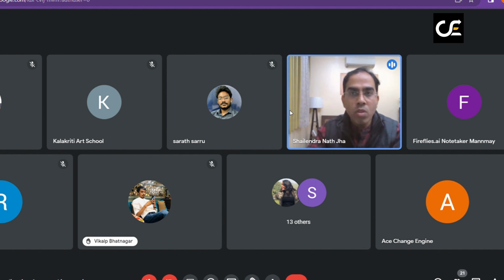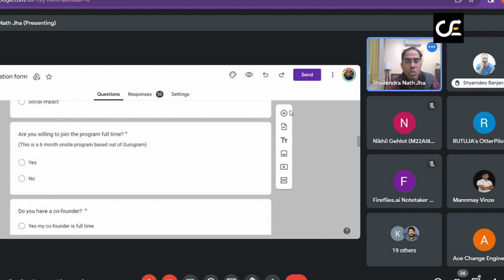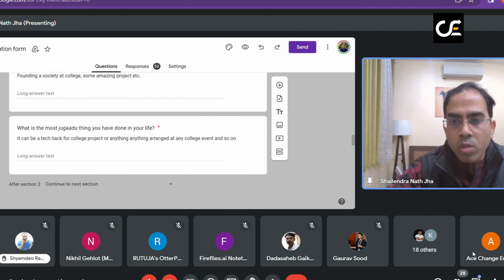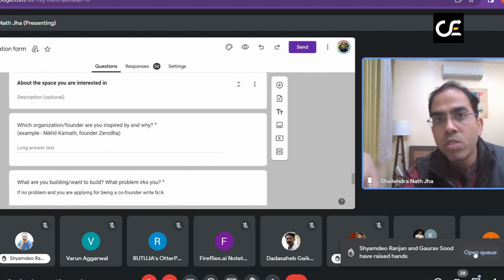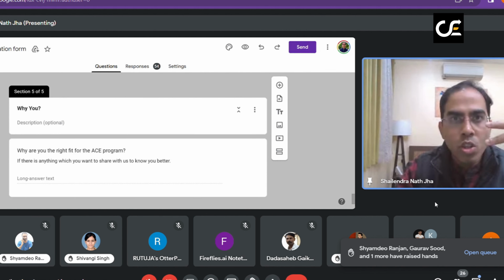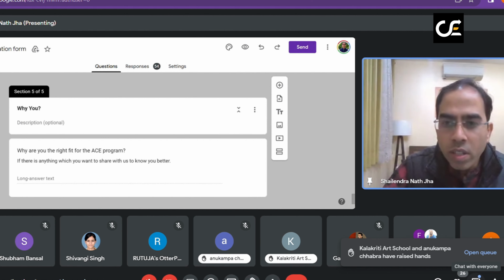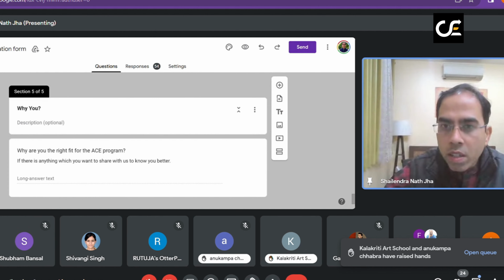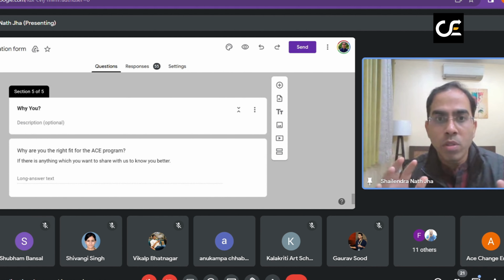How to fill the ACE Cohort 2024 Application form and increase your chances to success?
This is a video on how to fill the ACE application form and what is the intent of behind each section and each question.

It is recommended that you watch the video end to end before you fill the form. (1.5x - recommended)